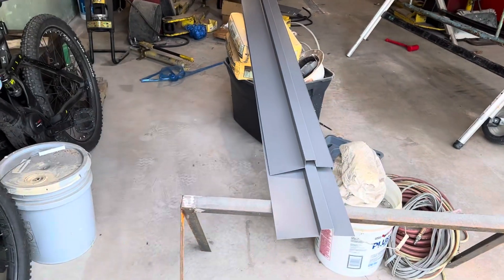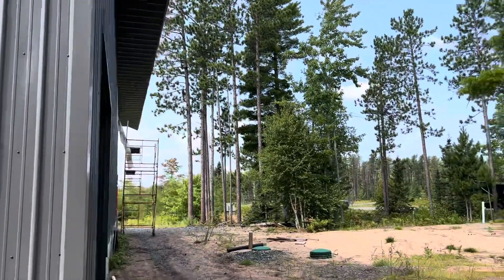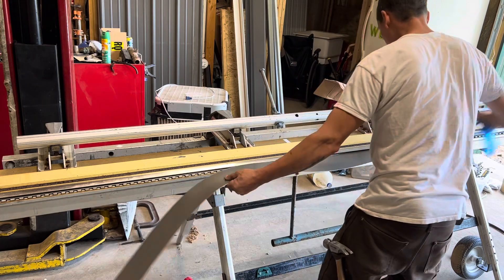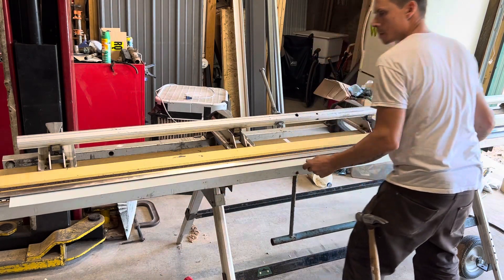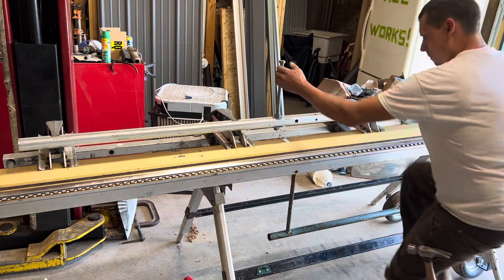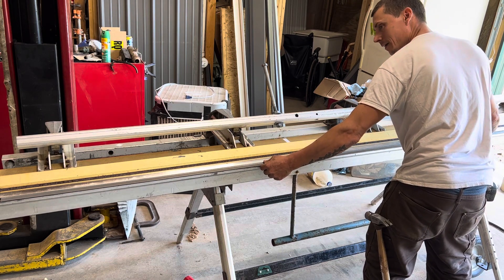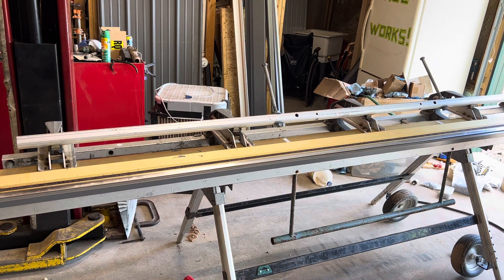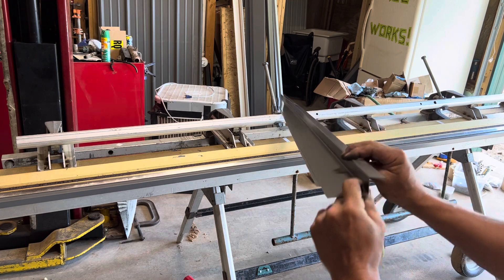DIY Z flashing for shit show! Lol